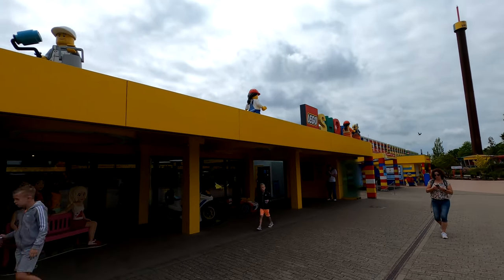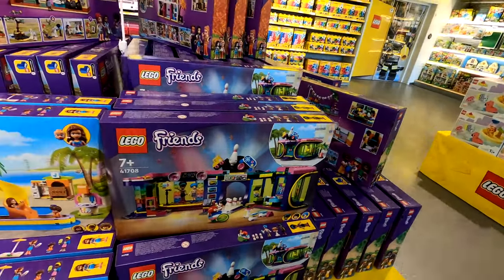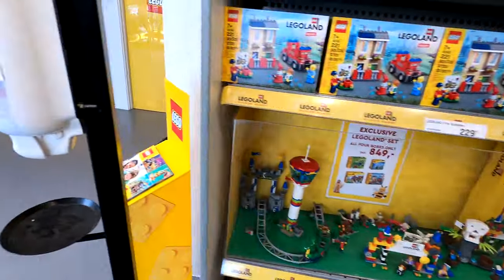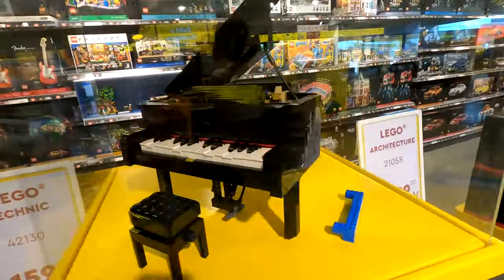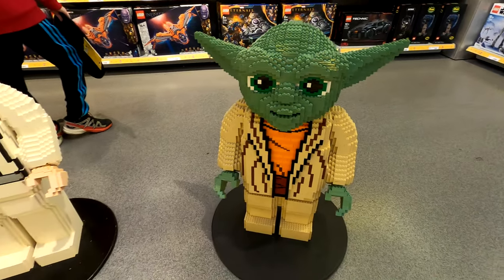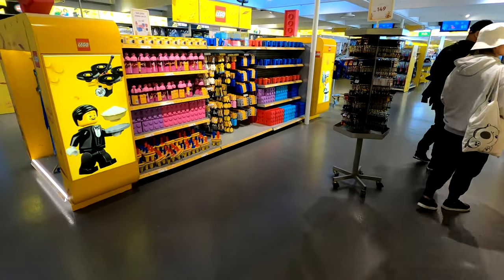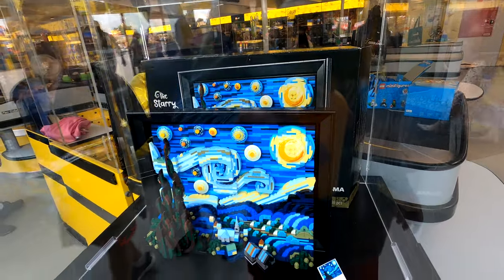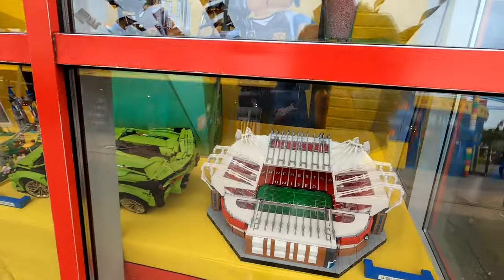Legoland Lego Store - Legoland Billund - The Big Shop 2022 Second Visit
in todays vlog we take a full tour of the Lego Store at legoland windsor full of brand new for june 2022 lego city sets along with lego ninjargo stars wars transformers dots 90 years of play and many many more.

have you been to this lego store? did you get anything?